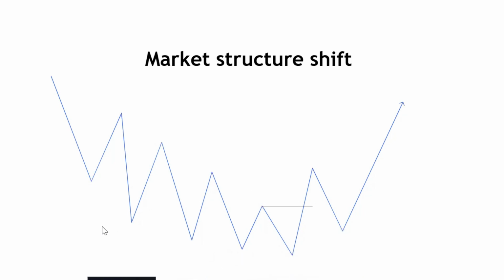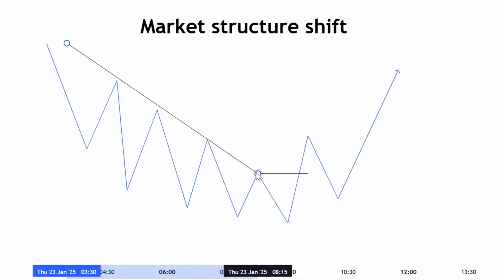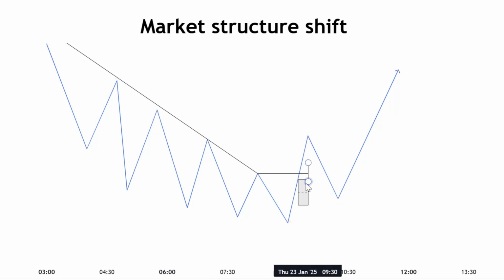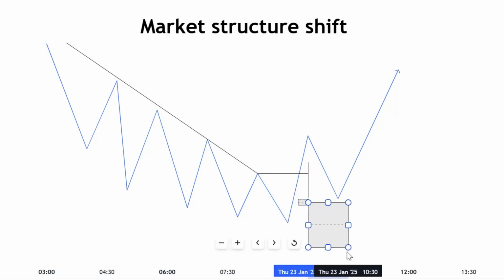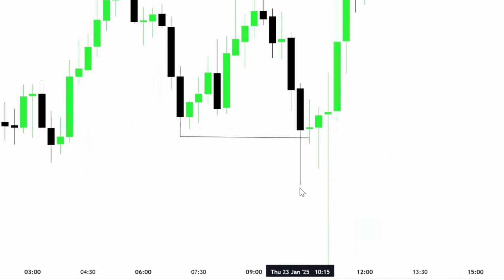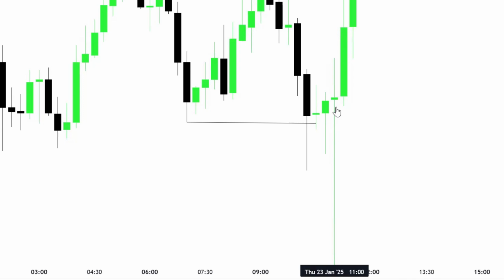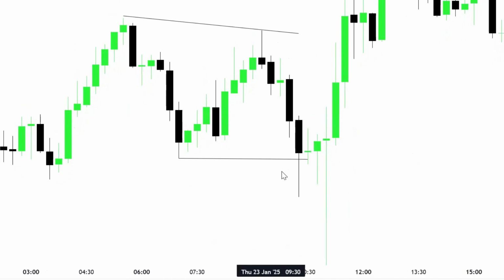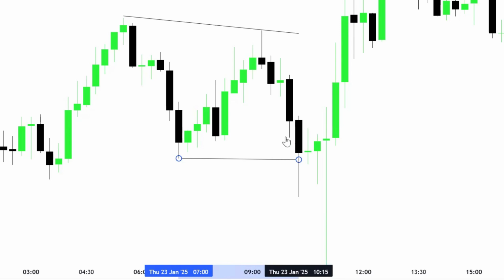How to identify shift of market structure correctly